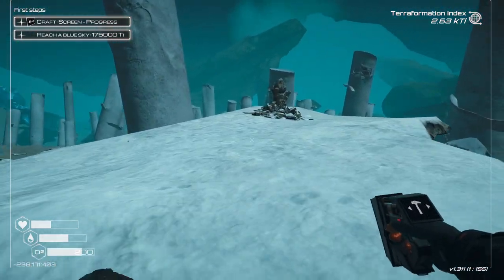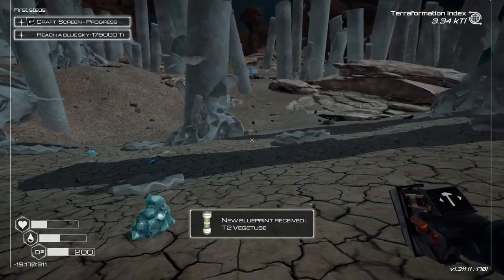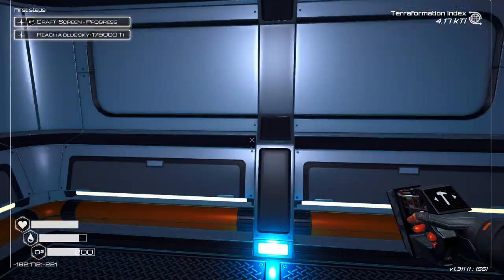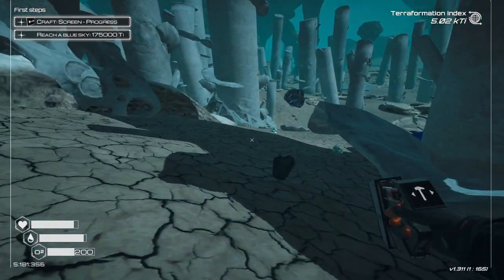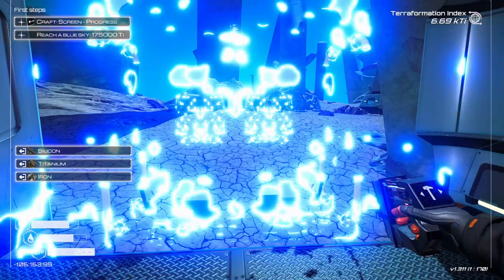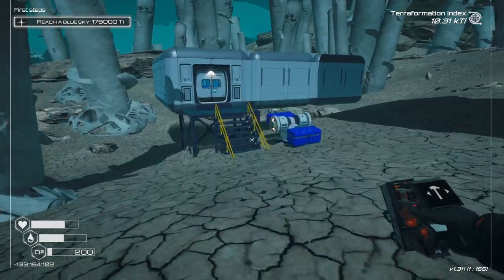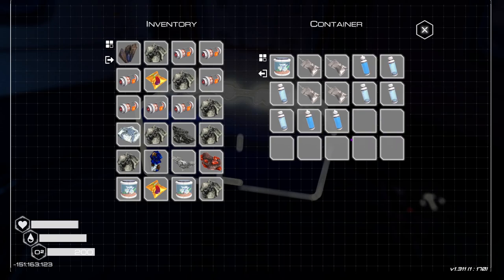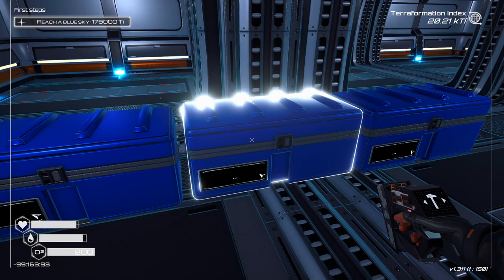The Planet Crafter Brand New DLC EP2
--- The Planet Crafter --- Humble DLC First Look ---

Experience a fresh start as a Planet Crafter on the brand new world of Planet Humble!

Alone or with friends, scout this unknown land, discover its story, novelties and secrets and accomplish once again the task to terraform an entire world!

Only one copy of the DLC is required to play multiplayer co-op and enjoy this new content with friends.

Embark on an adventure taking place in a new world half the size of the base game planet and discover many new biomes.

Why is this planet unoccupied? Set foot on this new world and grasp new chunks of lore surrounding space colonization and megacorpse

Make yourself at home and settle your dream exploration-base!

To play the new Humble DLC, you need to create a new save and select the planet "HUMBLE".

--- The Planet Crafter ---